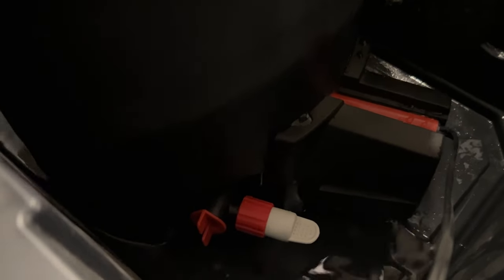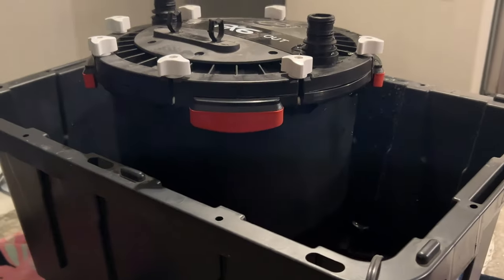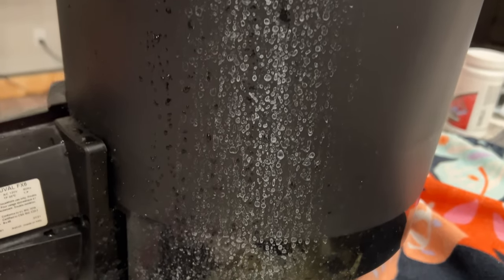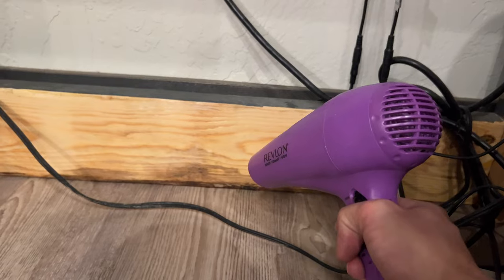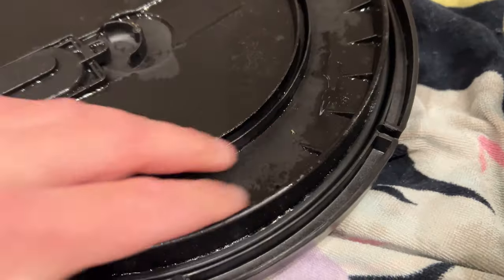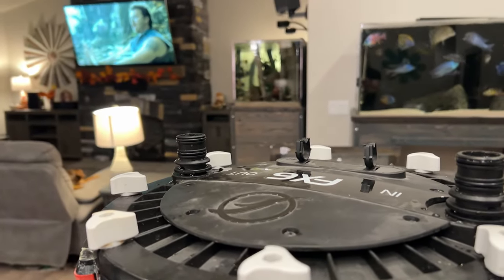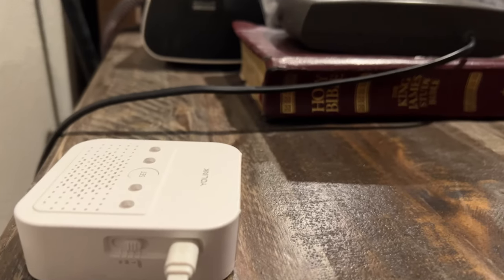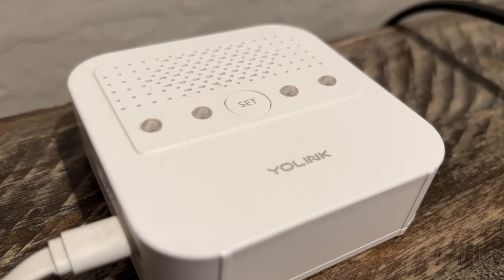DO THIS and Save your FISH & Home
Any small mistake can make your filter leak on you. Here's what happened to me and how I keep small leaks from turning into HUGE ones. This video was created a week before my chlorine disaster, so if the lighthearted nature of this video in dealing with disasters seems inappropriate, my apologies. Besides, we have to keep going on the course we have set for ourselves, even in the midst of disaster. My course is to help make fish keeping fun with a humorous, entertaining fish videos.

Here's how you can help this channel:
1. Smash the "like" button
3. Comment on this video!  This helps a lot!

FILTERS:
WAVEMAKERS:
HEATERS:
Eheim Jager Aquarium Heaters
TEMP CONTROLLER: